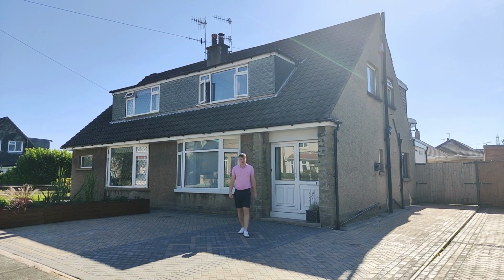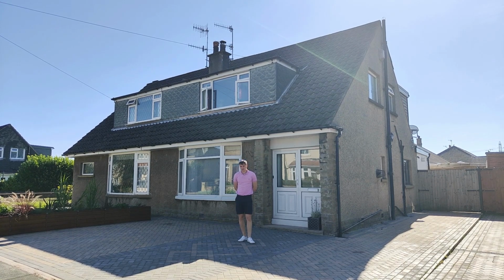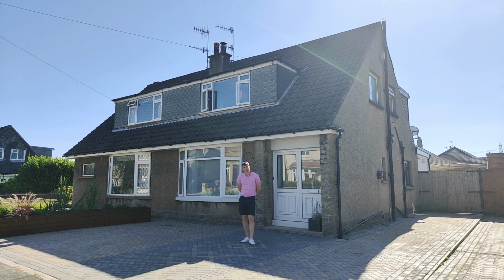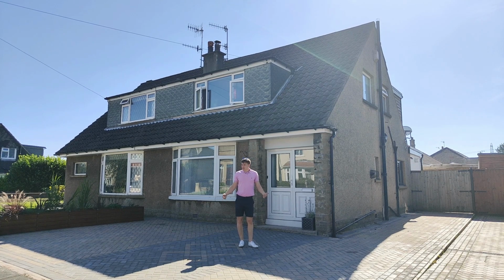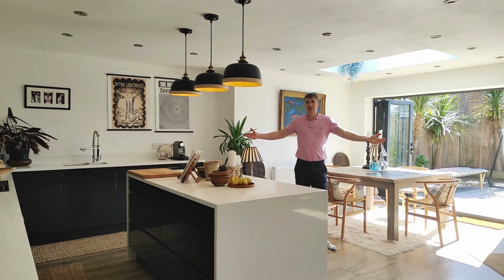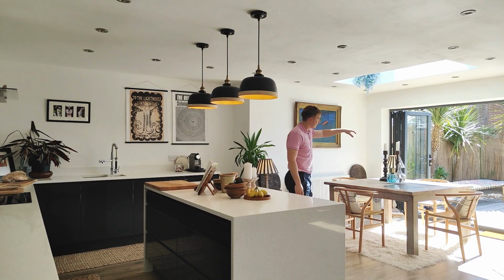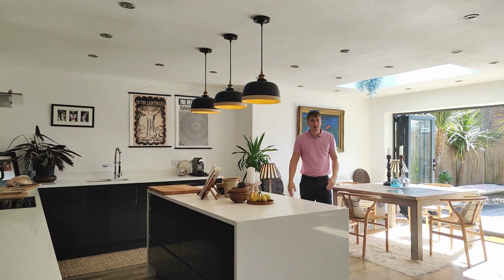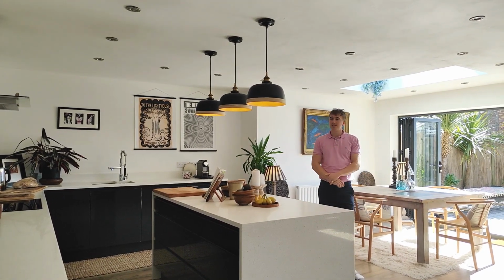Check out this impressive family home on Whinfell Drive in Lancaster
Impressive South Lancaster Family Home! Bi-Folds open from the large, open plan, family living space to a south facing garden with decking. A sleek kitchen, lounge with stove, 3 bedrooms & parking!Impressive South Lancaster Family Home! Bi-Folds open from the large, open plan, family living space to a south facing garden with decking. A sleek kitchen, lounge with stove, 3 bedrooms & parking!

To get your viewing booked, and to see more of this fantastic property, use the following

helpingyoumove in Lancaster, Morecambe, Preston, and South Ribble